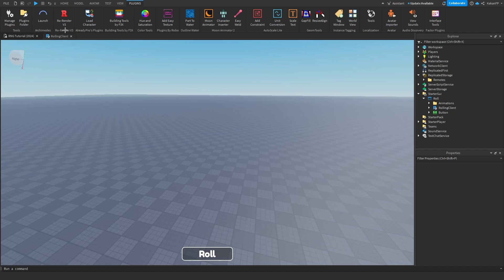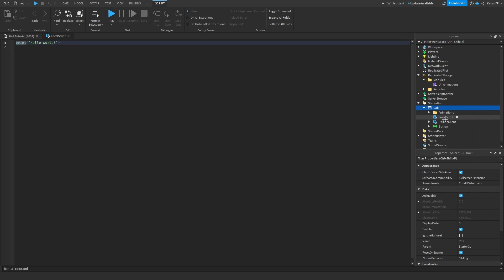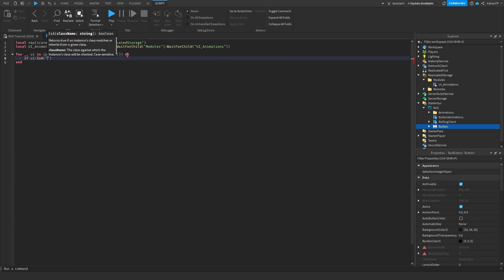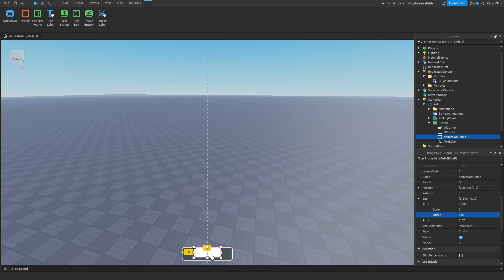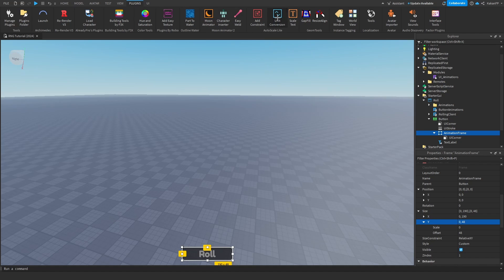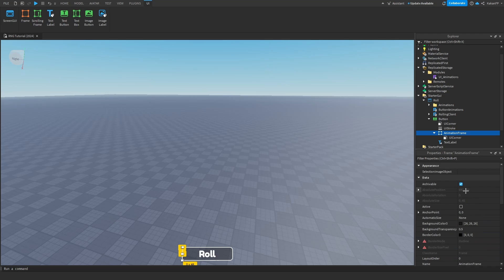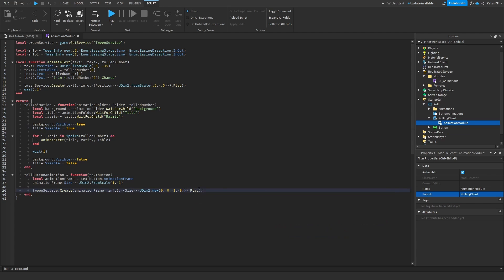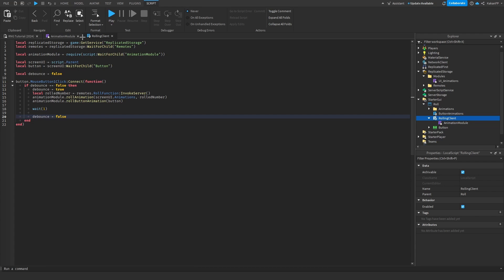How to make a game like Sol's RNG in Roblox Studio #2 UI Animations (2024)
Hello! In today's video im showing you how to make a RNG game like Sol's RNG in roblox studio part 2. This will be a advanced RNG game tutorial where you gain rarities based on RNG probability. Today we are making the UI Animations, very clean!